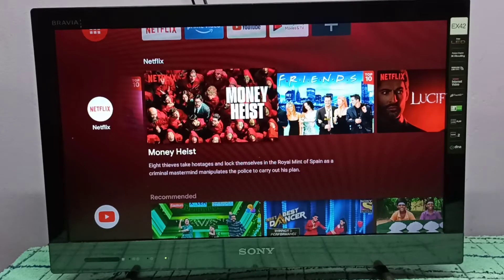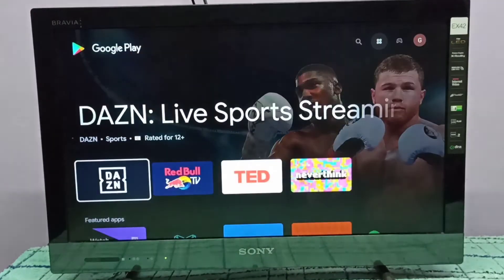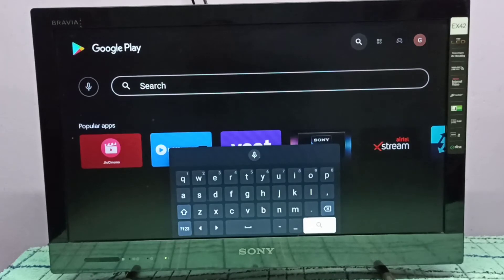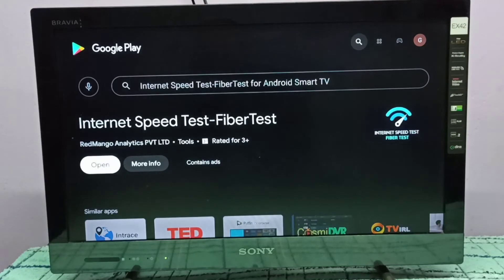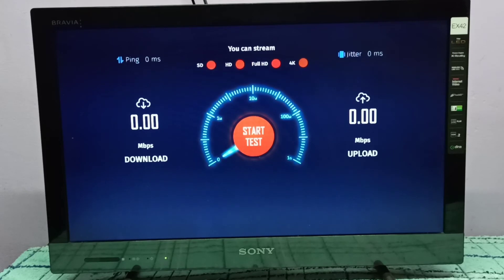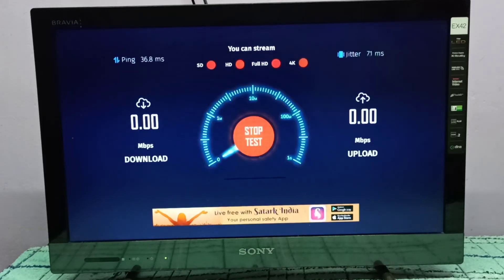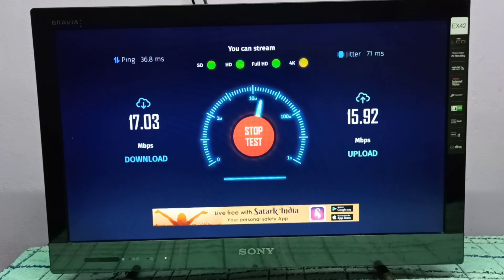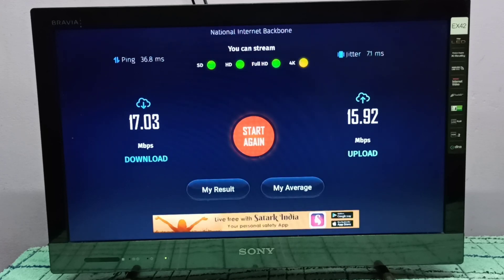Mi TV Stick : How to Test Internet Speed in Xiaomi Mi TV Stick